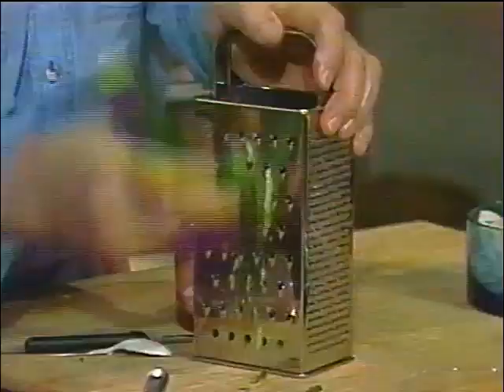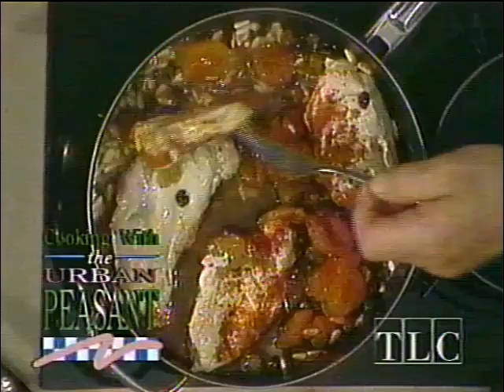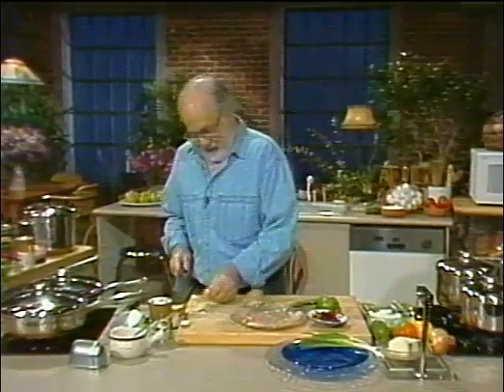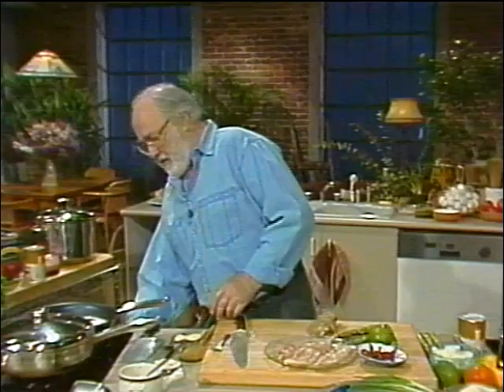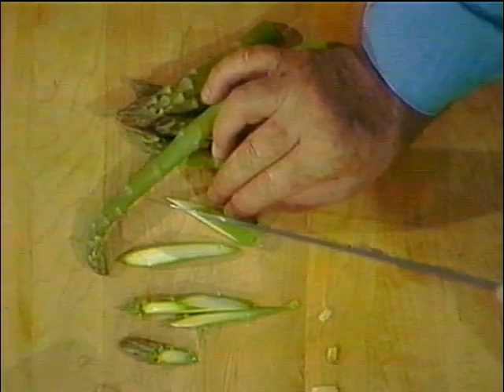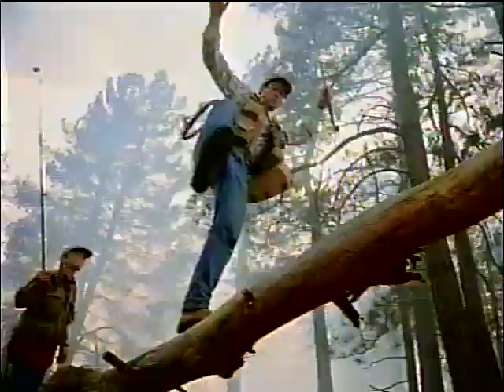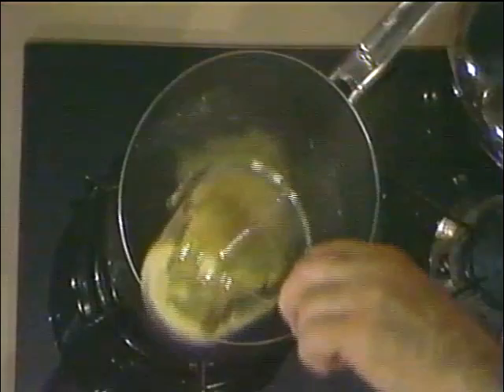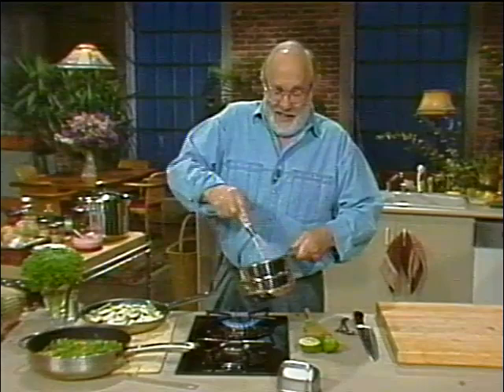The Urban Peasant with James Barber (missing first 8 min)